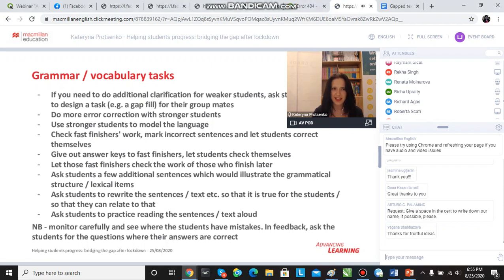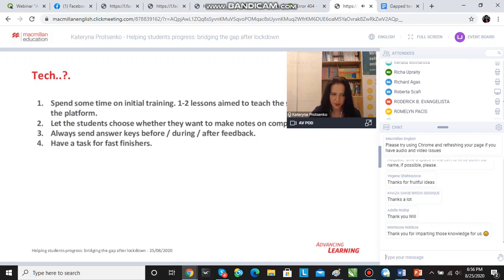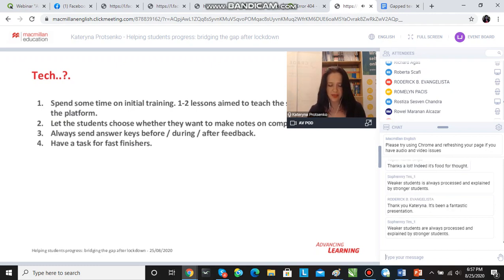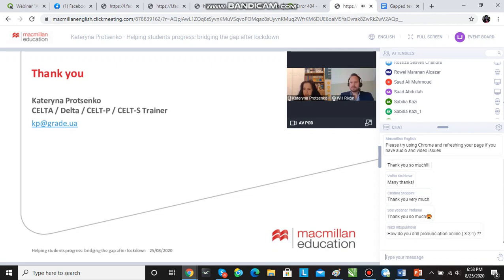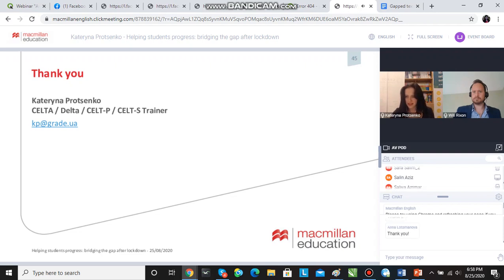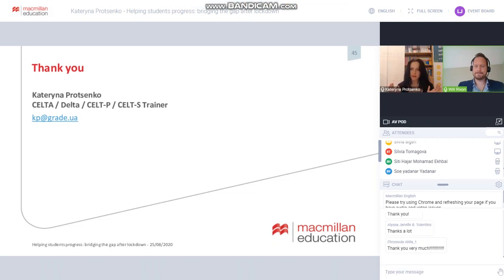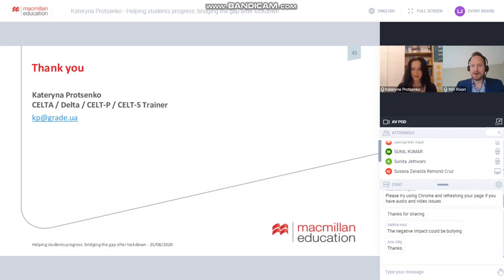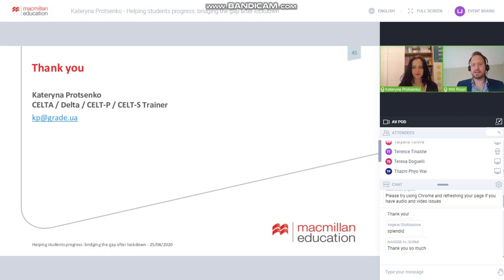5 Macmillan Webinar with Kateryna Protsenko Europe London Aug 25, 2020 Video 5 2020 08 25 18 55 22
5  Macmillan Webinar with Kateryna Protsenko Europe London Aug 25, 2020 Video 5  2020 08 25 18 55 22